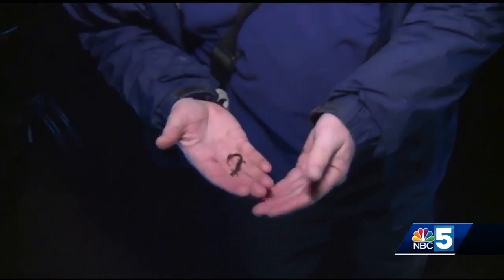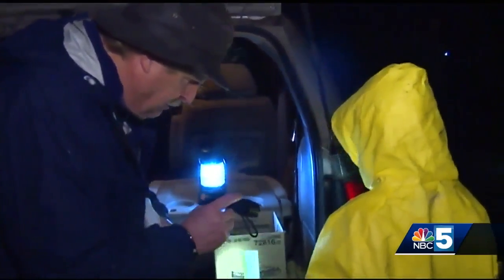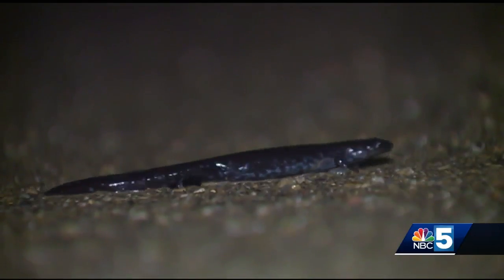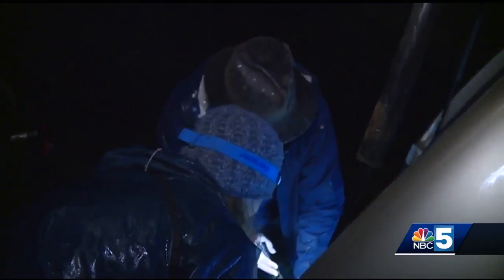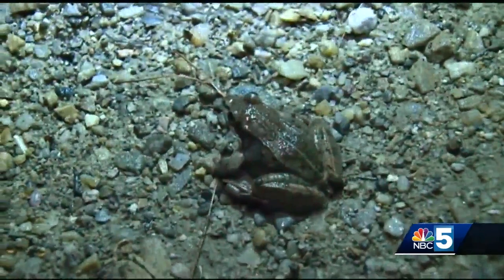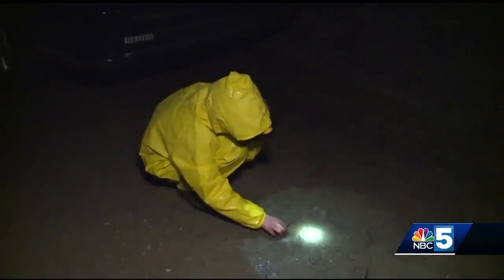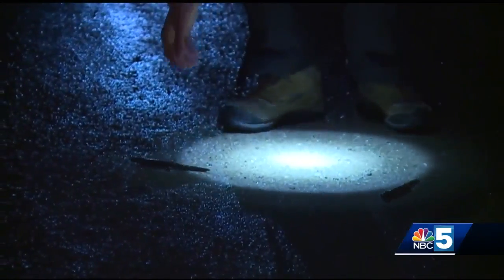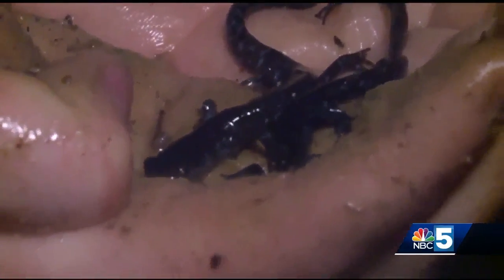Volunteers tally salamanders, escort them to safety